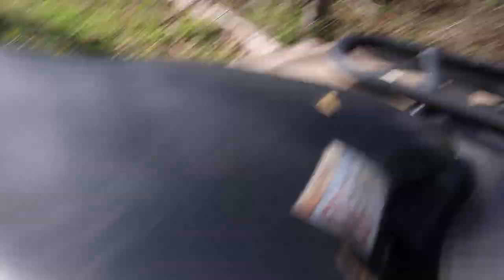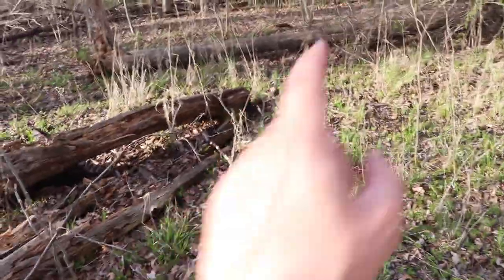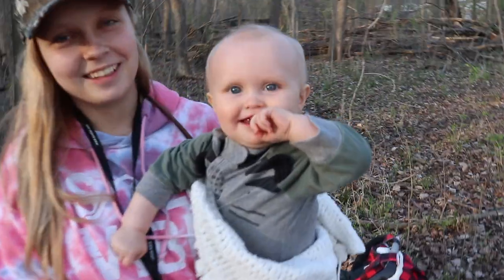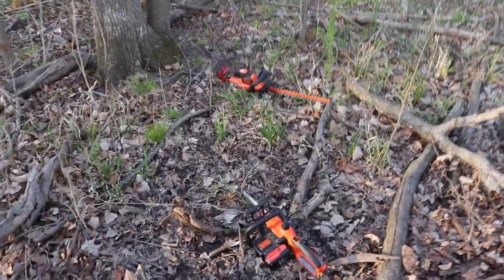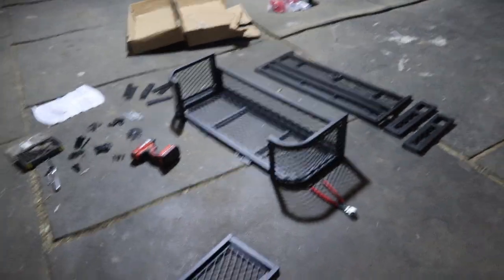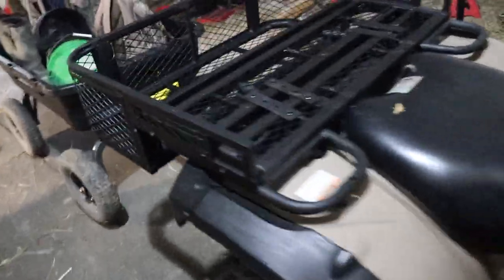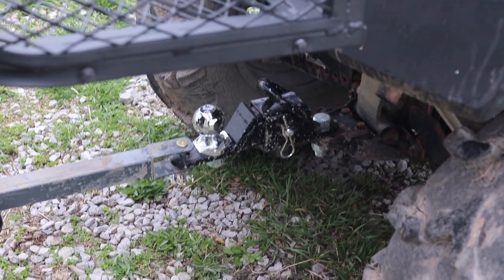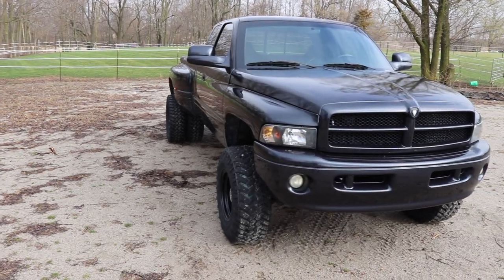MUST HAVE upgrade for EVERY utility ATV!!!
Send stuff here:
U.S.A.